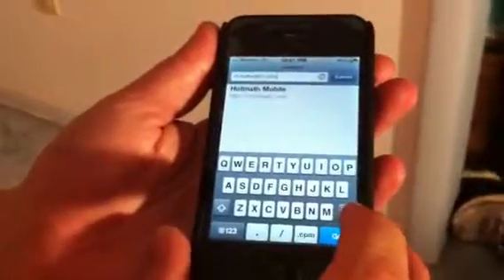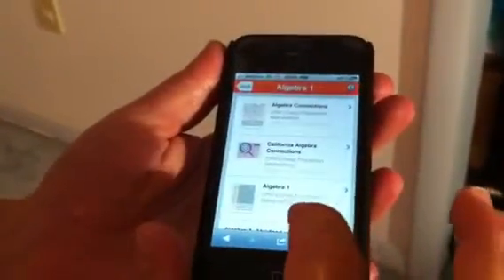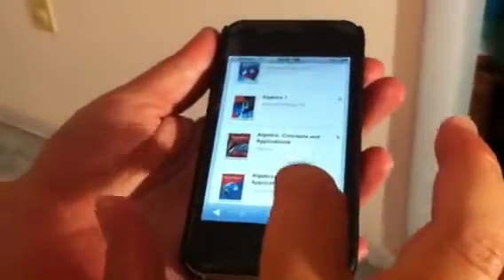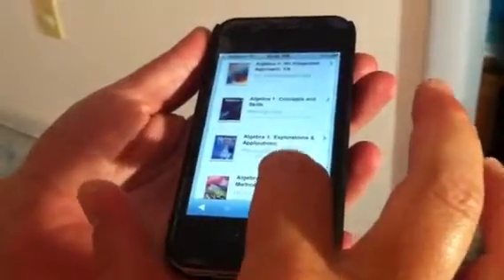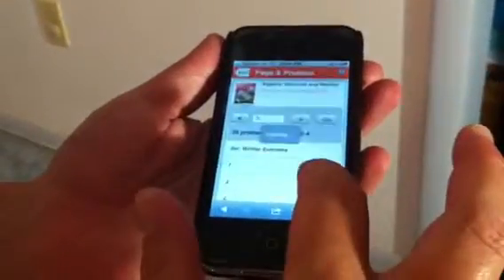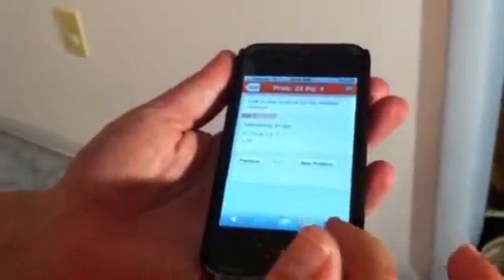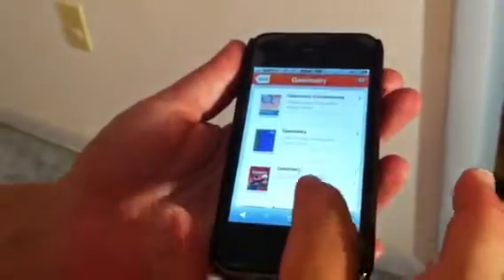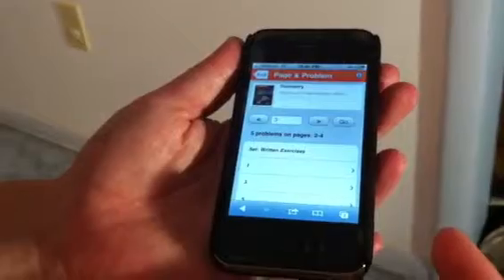Using hotmath mobile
This describes how to access hotmath.com on an iPhone or android